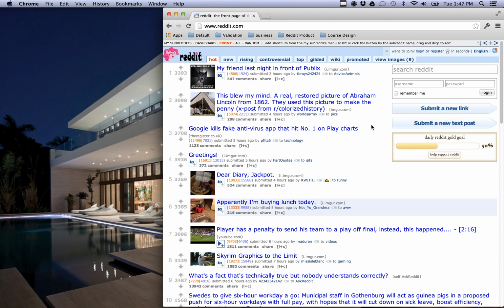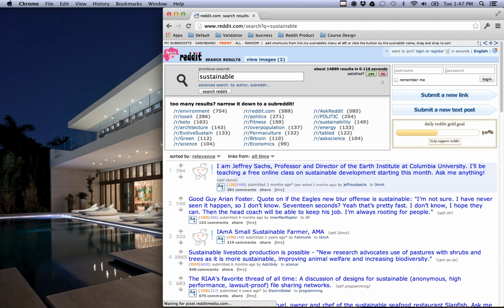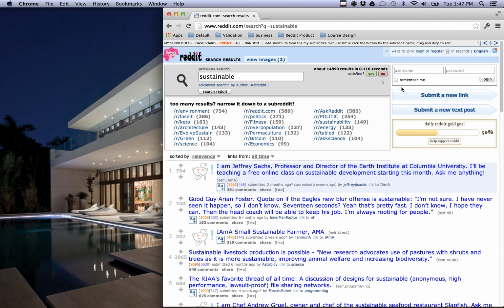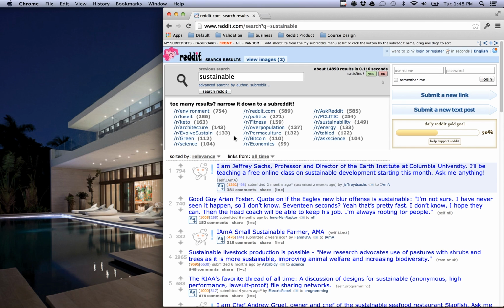How to research your customers on reddit (step-by-step video guide)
Ramit mentioned reddit as a great place to research your customers in the "The Immersion Strategy" section of the course. I've spent the last year researching and testing promotion strategies on reddit for clients.

So if figured I could add some value to the ZTL community and make you this video :D